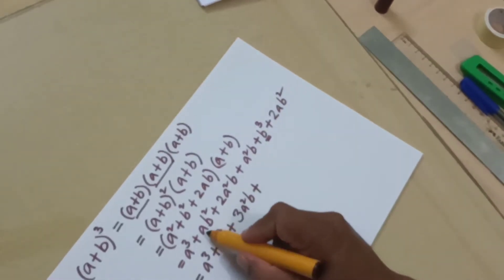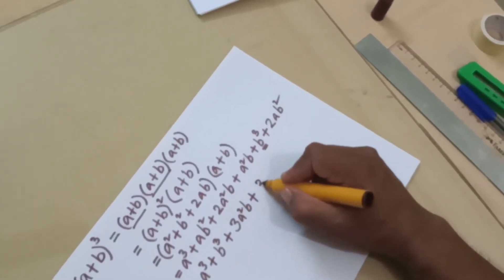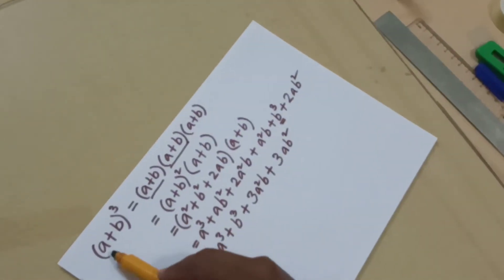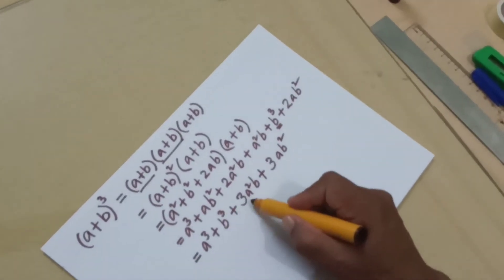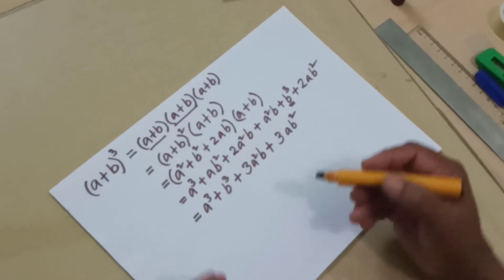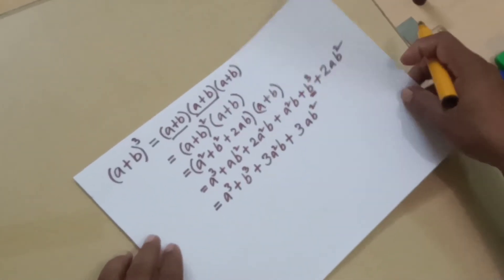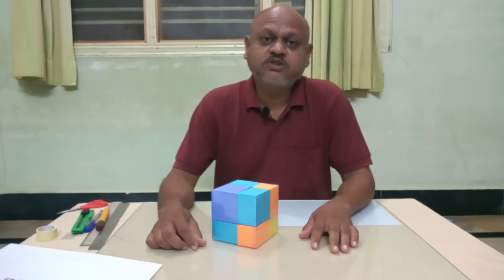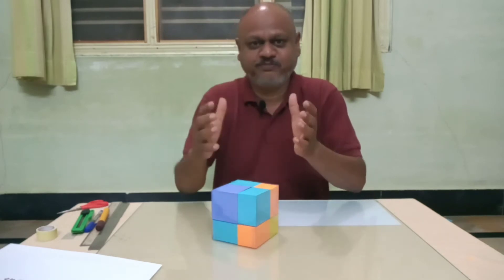Understanding (a+b)³ Geometrically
This video helps in understanding the concept (a+b)³ using six cuboids and two cubes.

"Let the pandemic not stop us from learning and teaching."

A video lesson can never be an alternative to a wonderful teacher nor an active class of children.

This is an effort to help students, parents and teachers transact lessons during the pandemic.